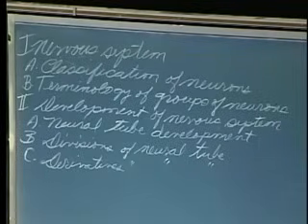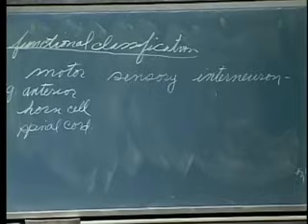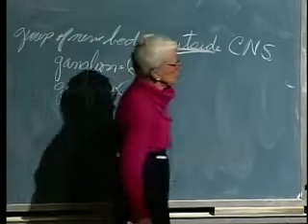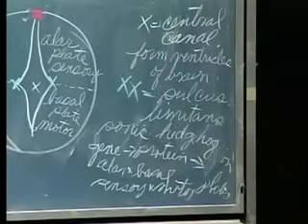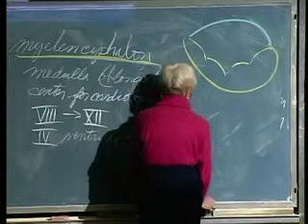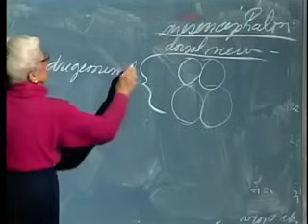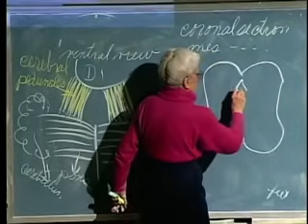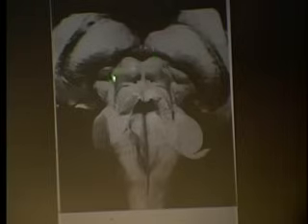Integrative Biology 131 - Lecture 24: Development of...